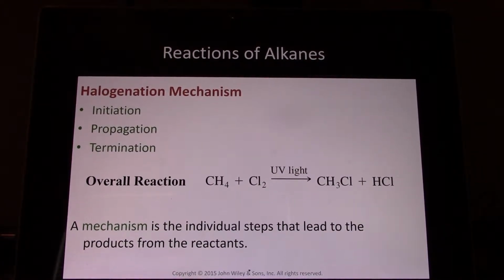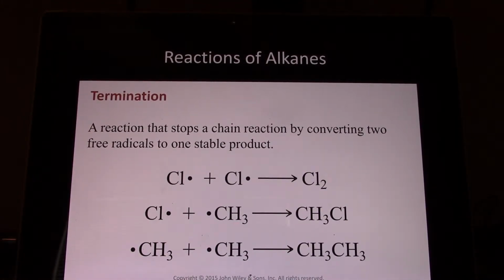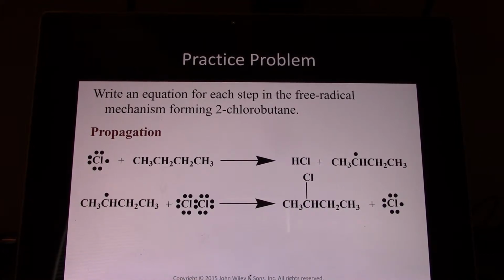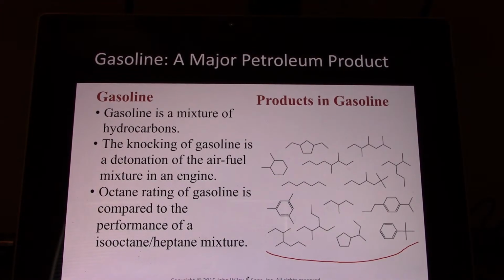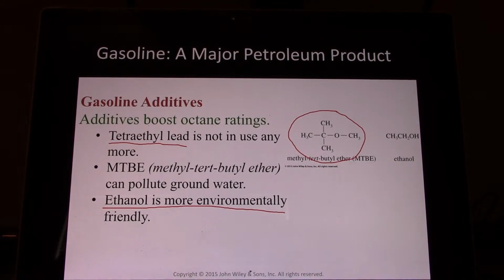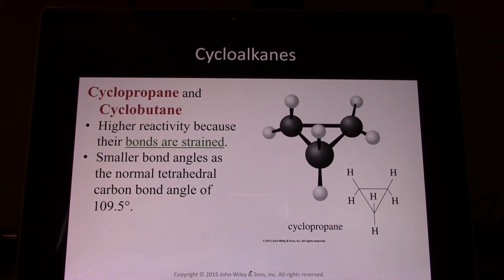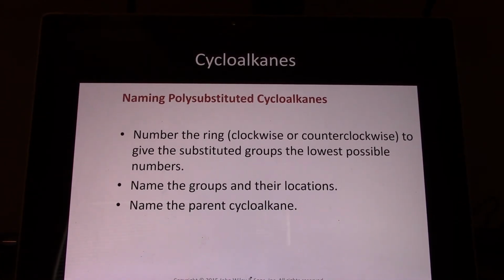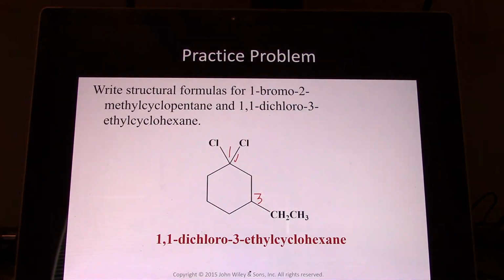Chapter 19 Part 3